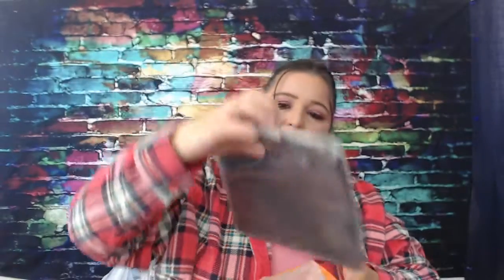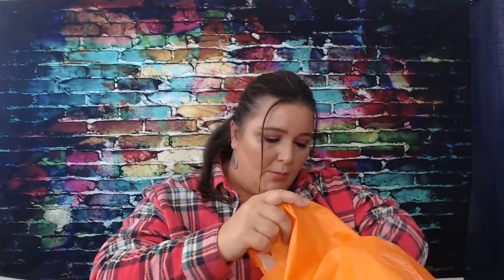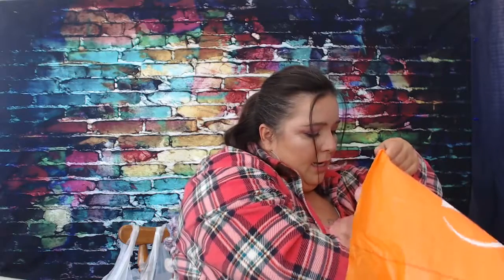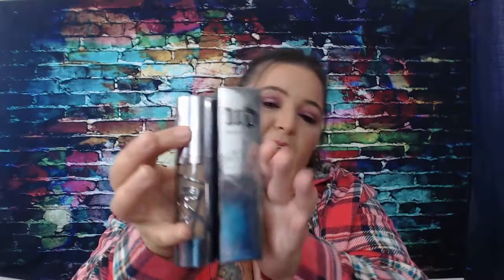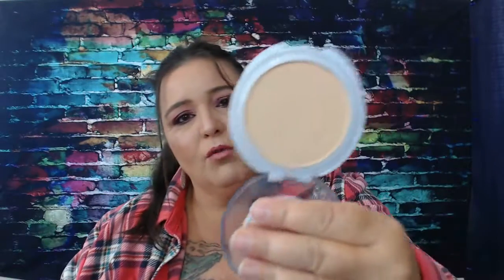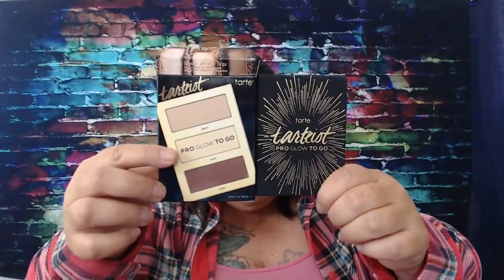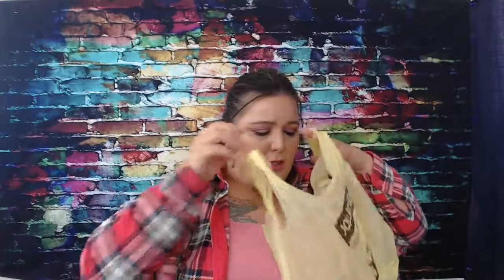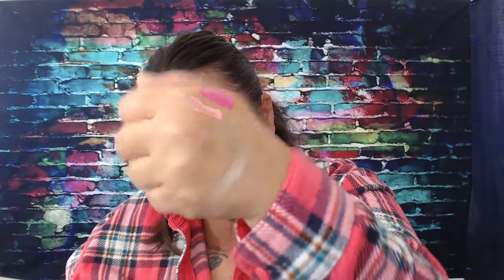DRUGSTORE MAKEUP HAUL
Today is  a Haul from Ulta and the Dollar Store , I hope you all enjoy seeing all my newest goodies
You can find me on all these social media sites
Be you and you are beautiful